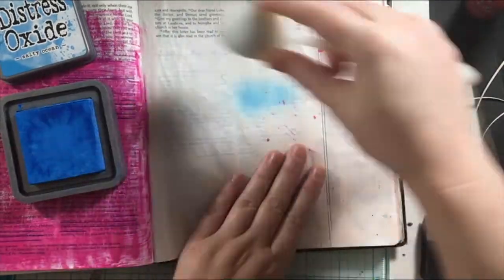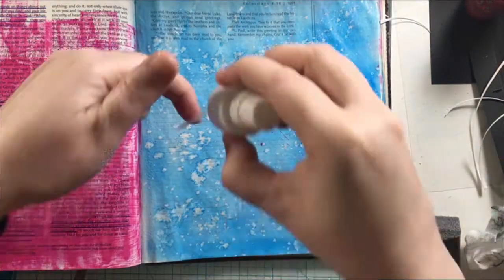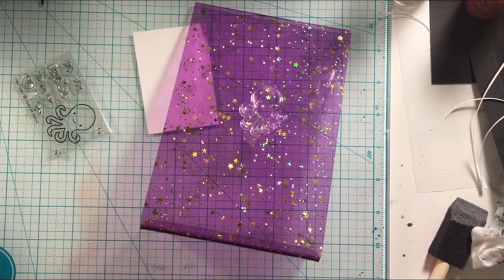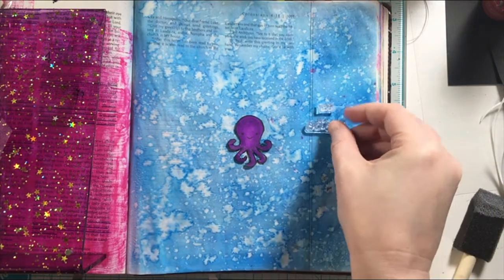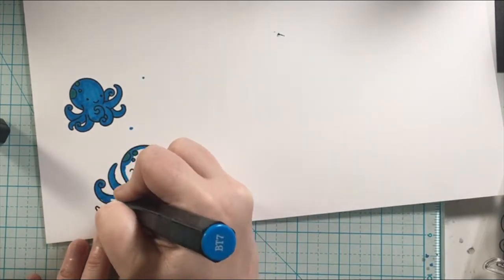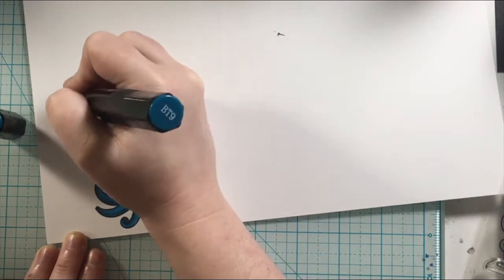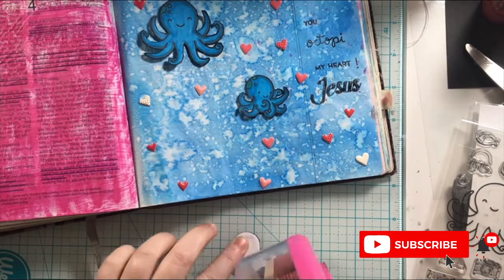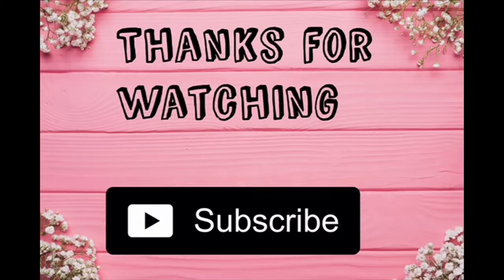Bible Journaling with Lawn Fawn's Octopi my heart & Ocean-Shellfie/ Colossians 3:15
I've got a simple Bible Journaling page in Colossians 3:15. I used two stamp sets from Lawn Fawn. I totally pronounce the Lawn Fawn pun wrong in the voiceover. You will get the point though. Lawn Fawn puns are way to fun and cute.